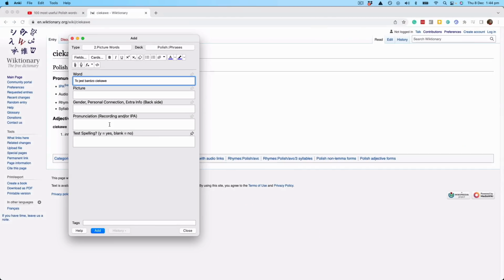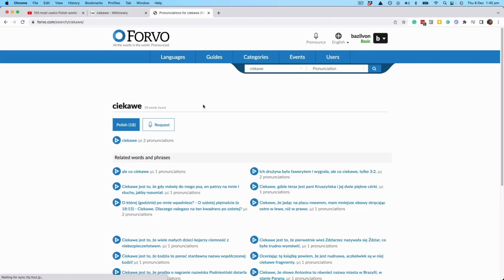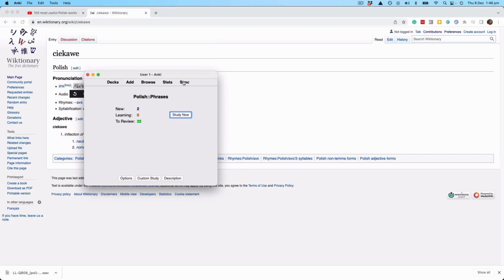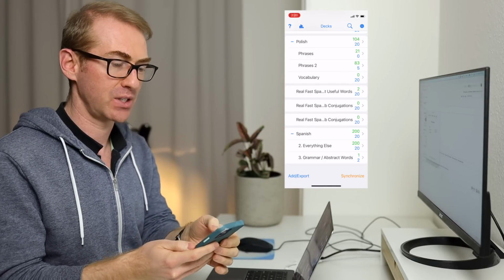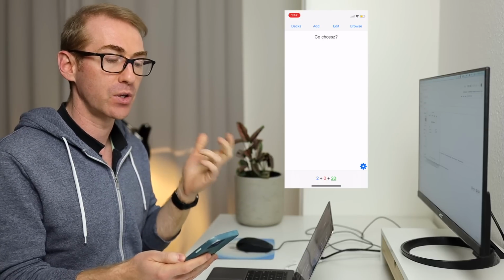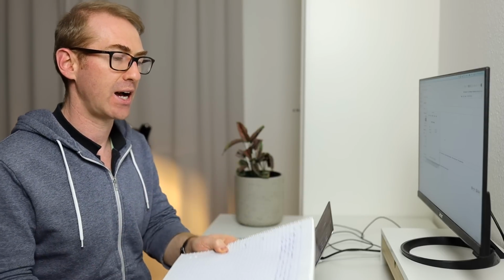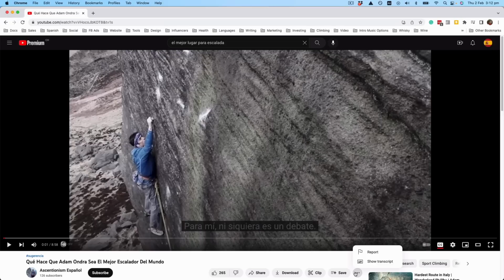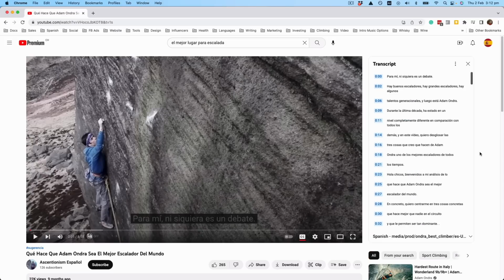How to Learn Spanish FAST with Youtube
Youtube is a really powerful tool that can help us learn Spanish fast. But, there are a few important steps to consider in order to learn quickly.

If we want to learn Spanish faster using Youtube, we have to carefully consider which videos we watch and why. We also need to think about how to practice and review what we are learning after we watch any video.

In this video, you'll learn:
- Which videos to watch and why
- How to review what you are learning with Youtube videos
- A few practical tips to make Youtube a much more effective language learning tool.